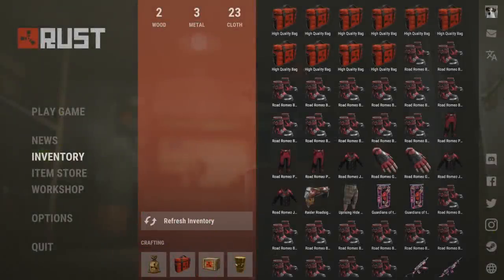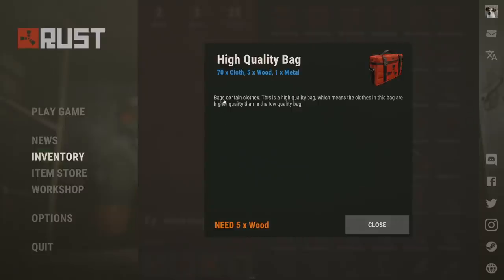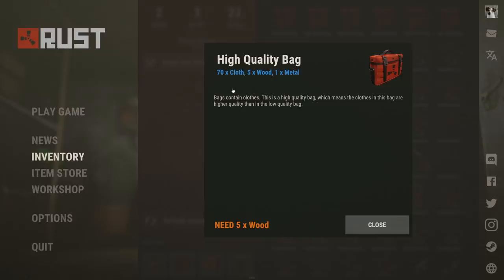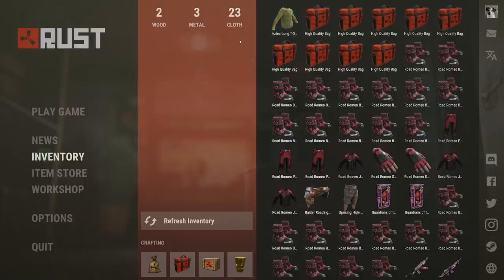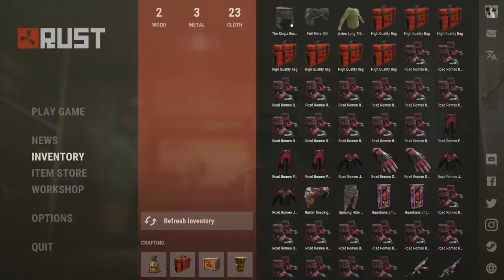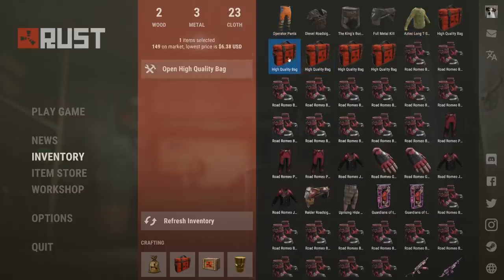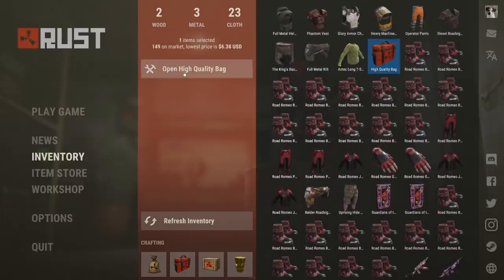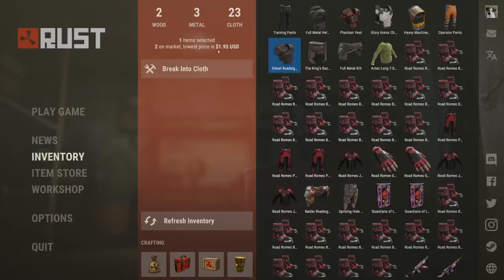OPENING 10 HIGH QUALITY LOOT BAGS | Rust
This time I took 10 so called "high quality loot bags" in Rust and opened them to see what we would get. I hope this video can give all of you a good impression about the bags and their content to decide whether or not it's actually worth it to open these! Enjoy!